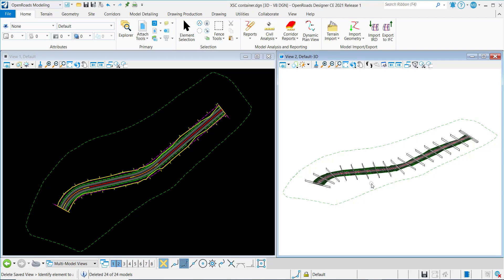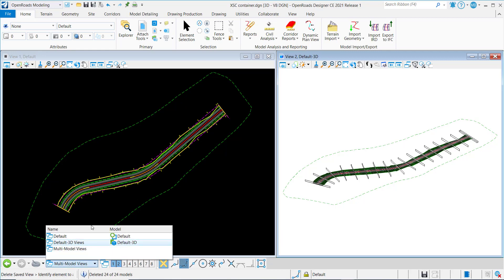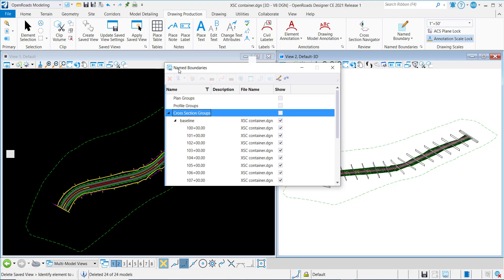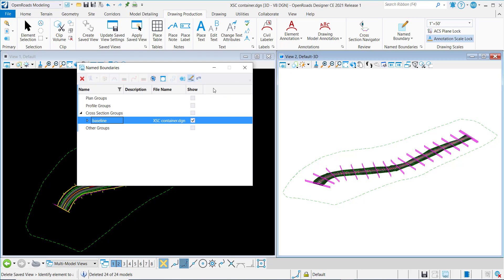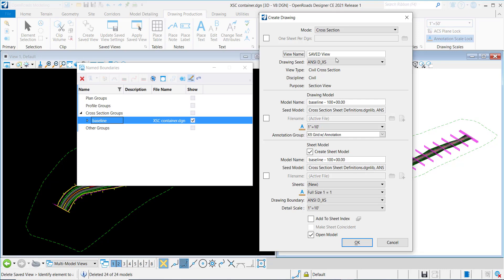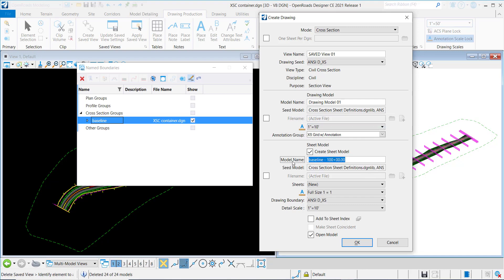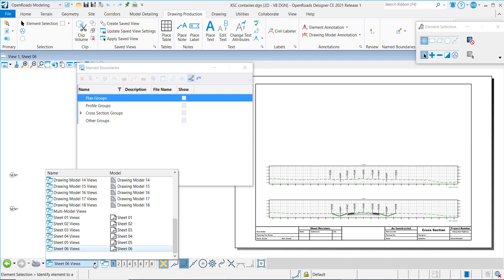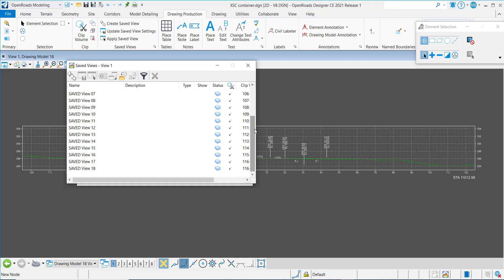How to independently name cross section saved views, drawing models, and sheet models.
How to independently name cross section saved views, drawing models, and sheet models using the create drawing command in the Open Roads/Rail/Site Designer software(s).